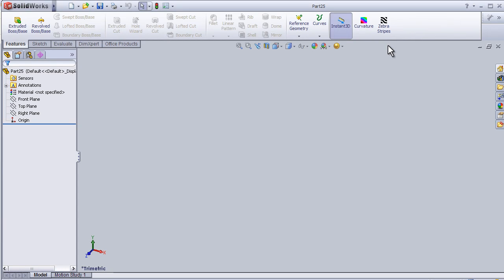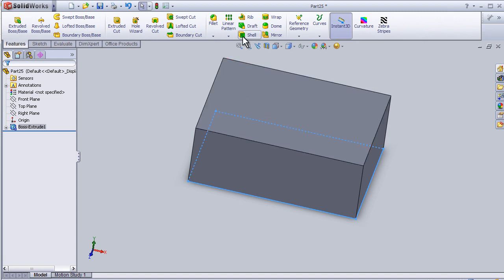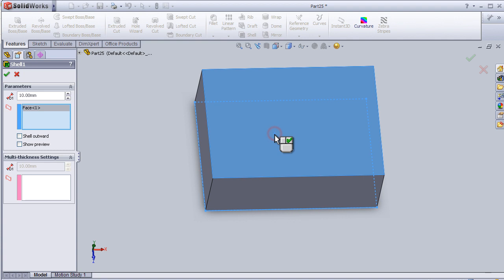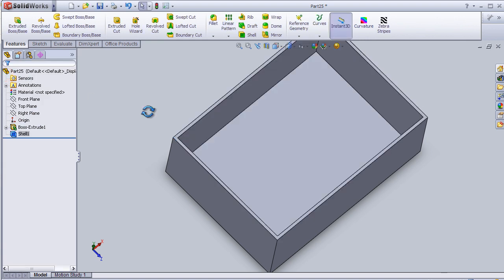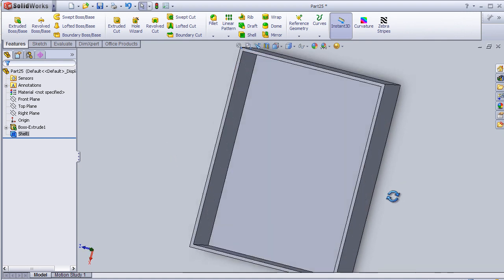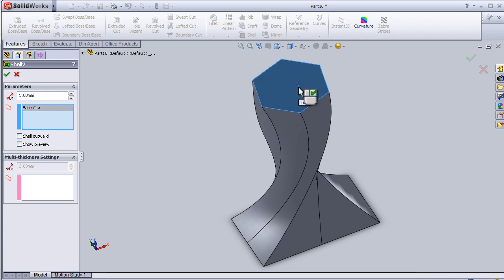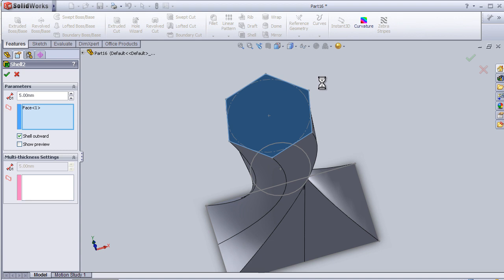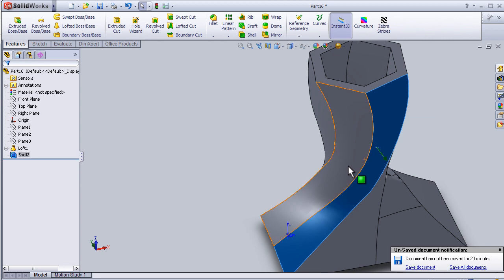30- SolidWorks Beginner TUTORIAL: SHELL